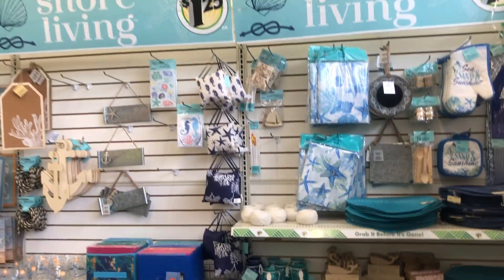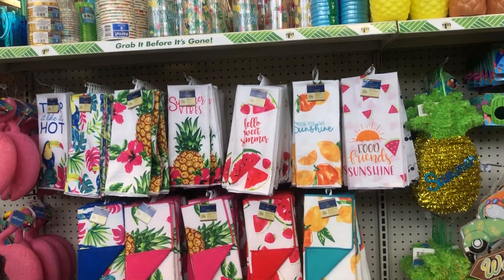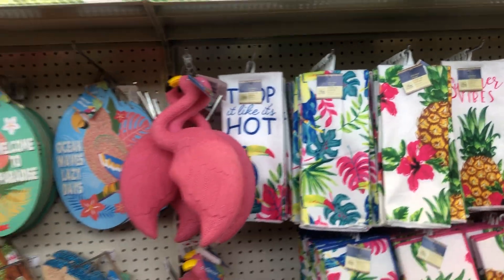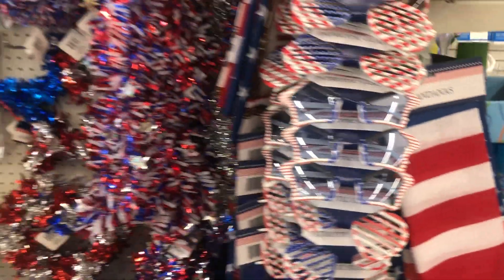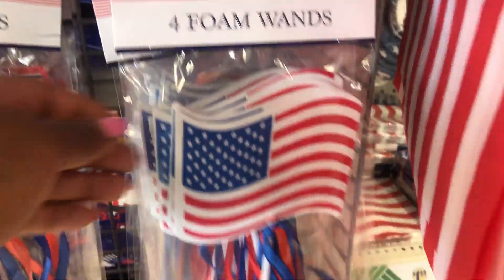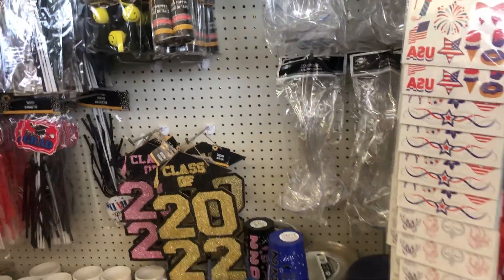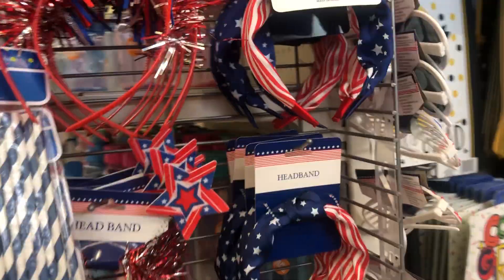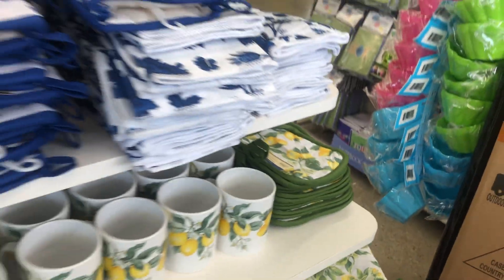❤️Dollar Tree Store Walkthrough | Shop with Me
Dollar Tree store walkthrough. Graduation, Fourth of July, shore items, and more in stock.